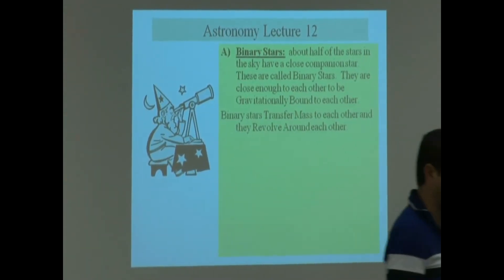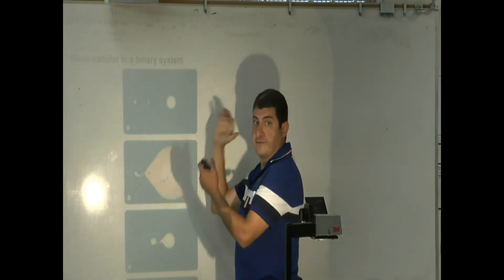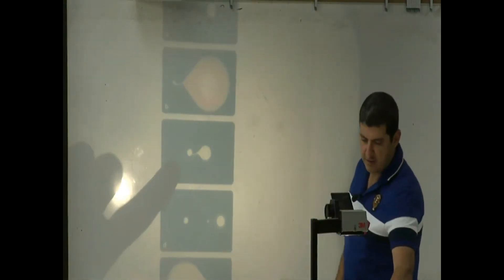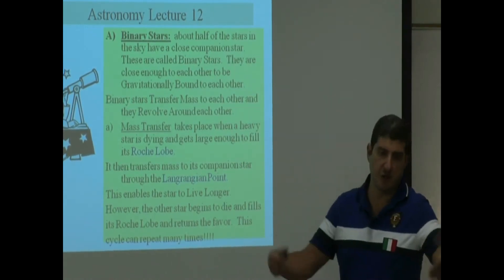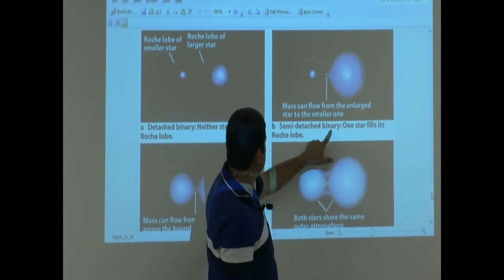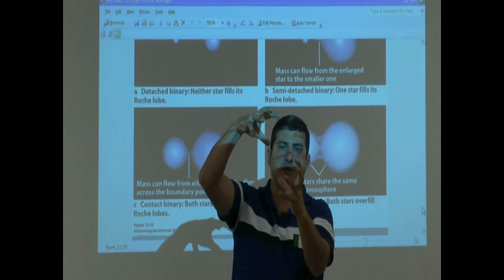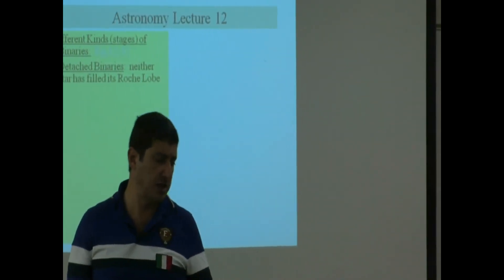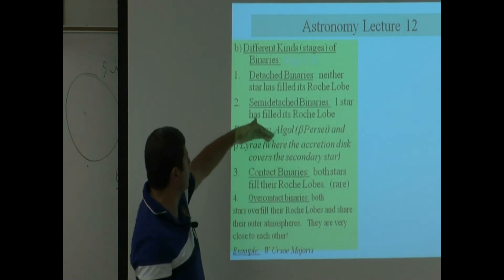Lecture 12a (Mass Transfer in Binary Stars)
This video describes how binary stars transfer mass to each other which could be a beneficial thing for them to allow them to live longer.  It also gives examples of different binary stars which are at different stages of mass transfer such as Detached Binary, Semi-Detached, Contact and Overcontact Binary.